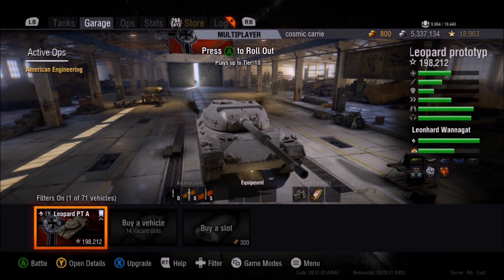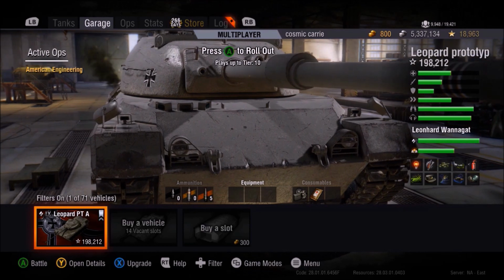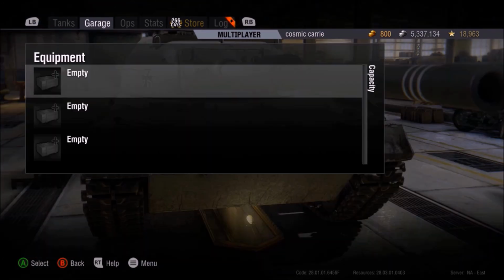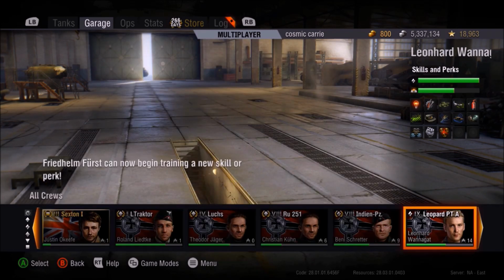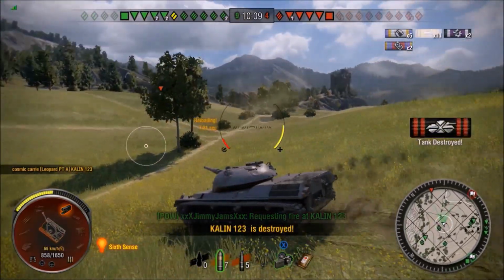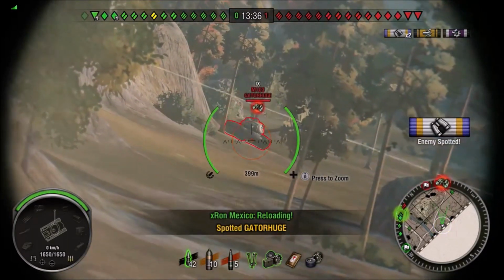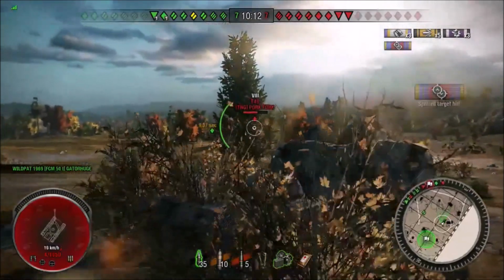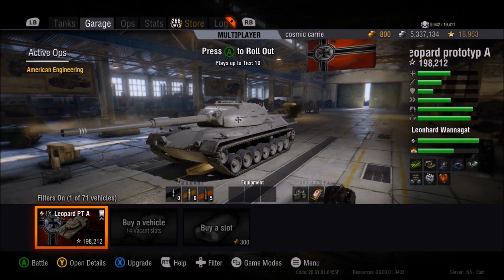Leopard PTA Review (Tier IX German medium) (World of Tanks Console)